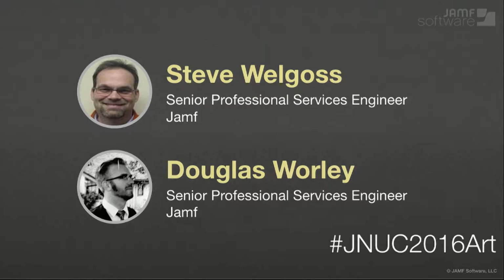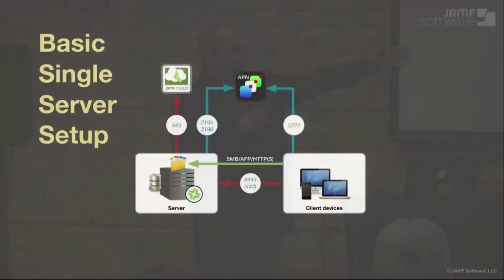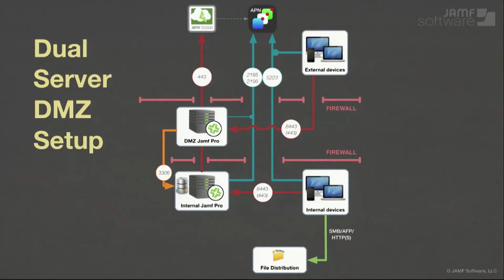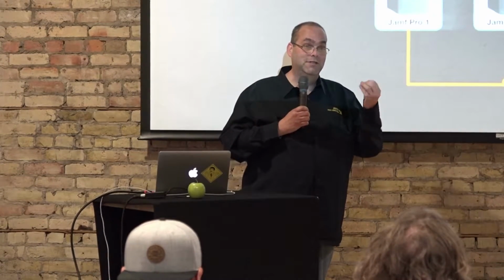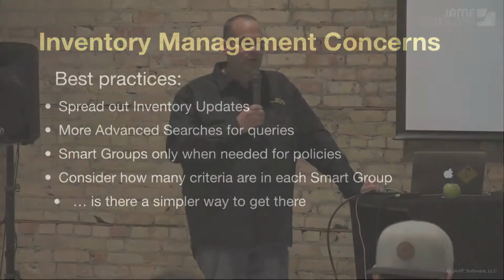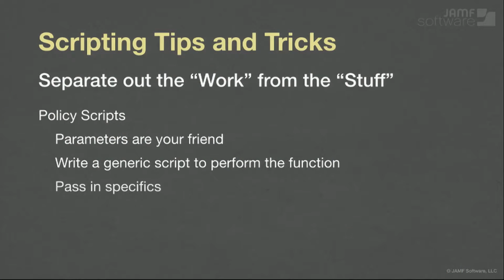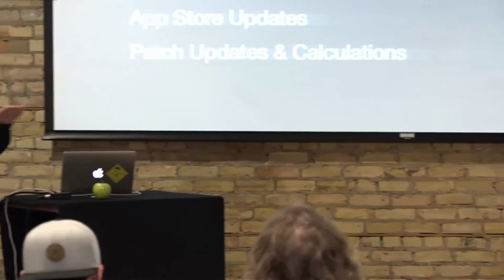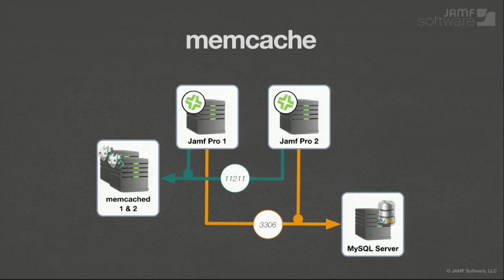The Art of Scalling a JSS | JNUC 2016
Finishing a 50-device proof of concept and looking to add another 500? Expanding from 1,000 to 20,000 devices? We'll take a look at what you need to know when it comes to scaling your JSS, from the right architecture for the size of your environment to the best tools for the job.

Come hear from engineers who have been in the trenches. Learn from those who have helped with large and complicated deployments. We'll share our battle scars with you so you don't have to endure the same wounds. Scaling your JSS is easier than you think.